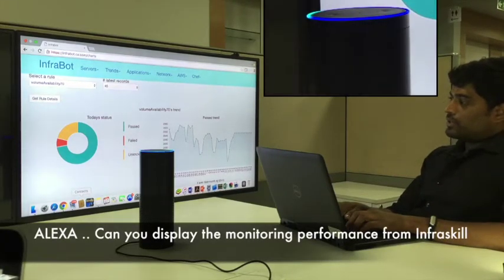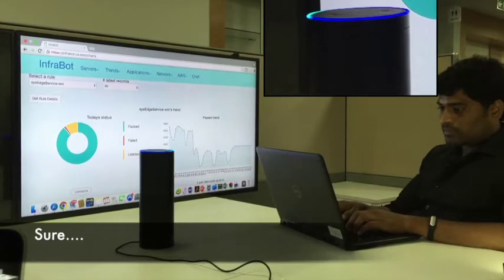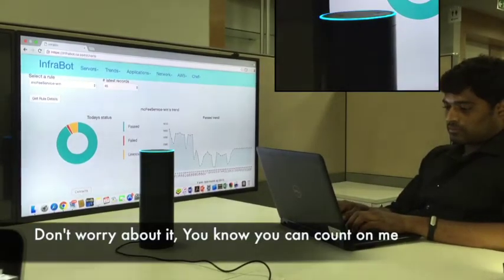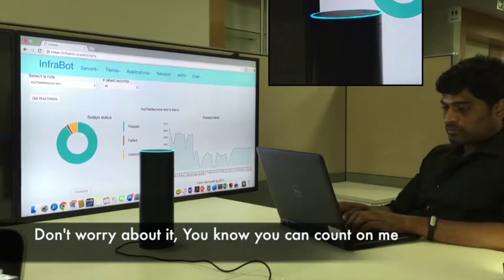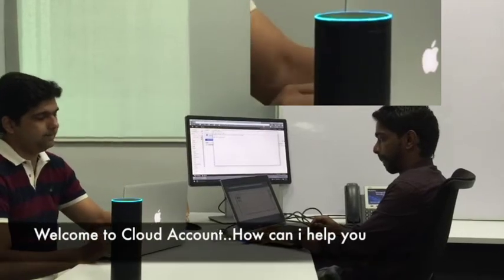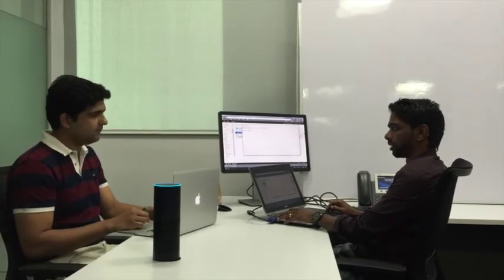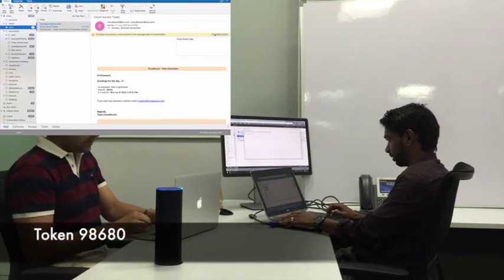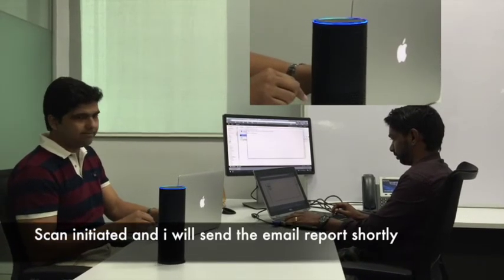IOT Innovation @ CA Technologies. Alexa integrated with IT solutions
Amazon Echo integration with IT to drive efficiency and better user experience at CA Technologies